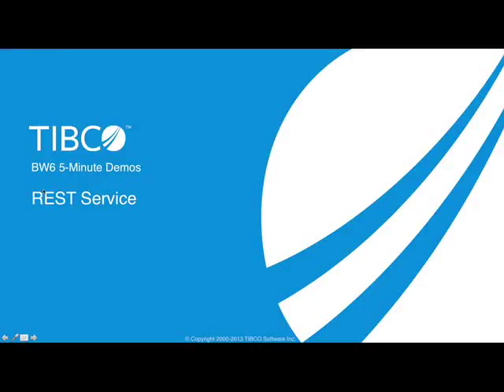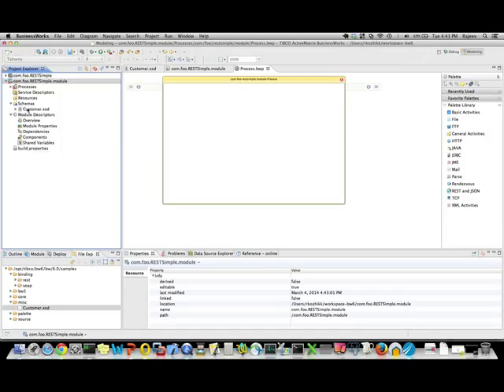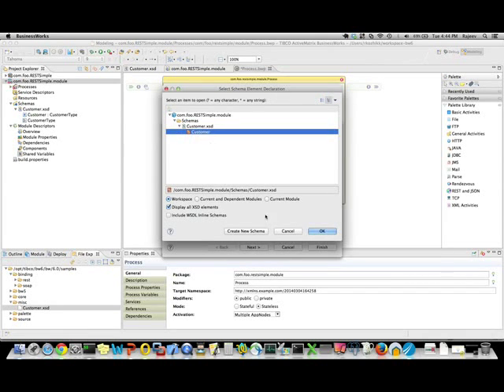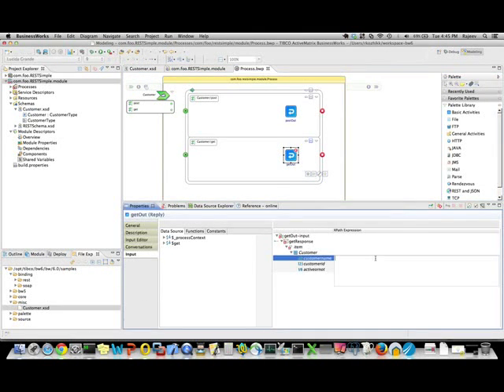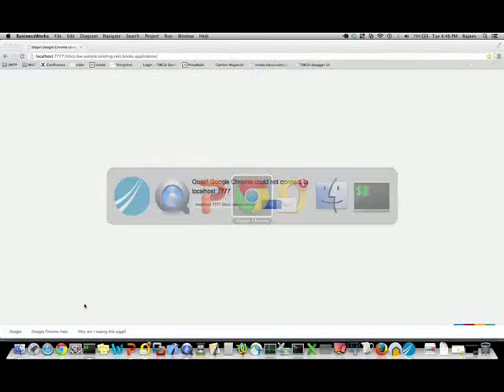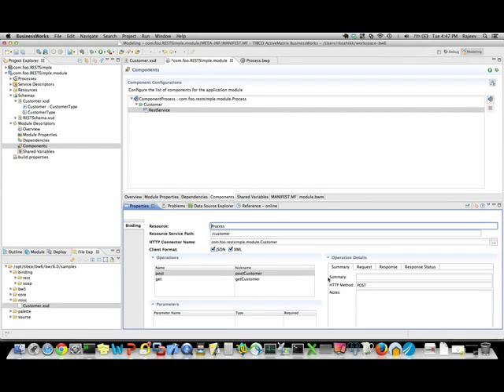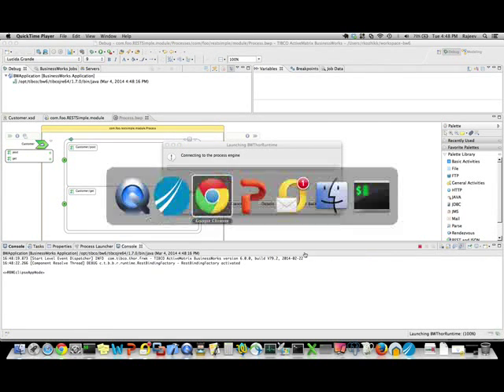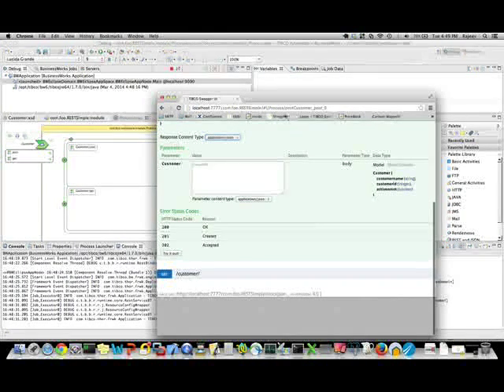RESTful Web API Design Broadband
BusinessWorks 6 REST Demonstration. Here's a demonstration of ActiveMatrix BusinessWorks 6 showing how to create a simple RESTful API from a resource definition in an XSD.